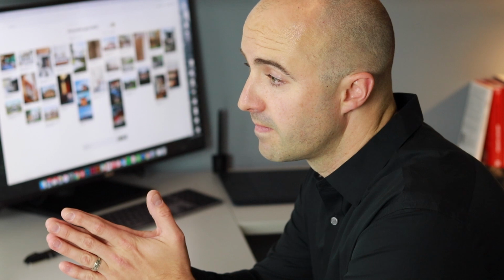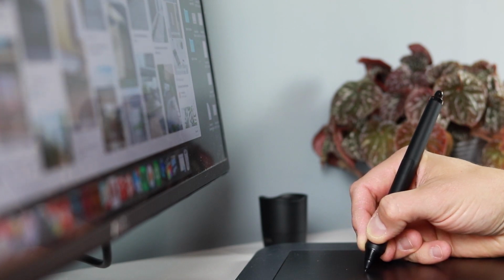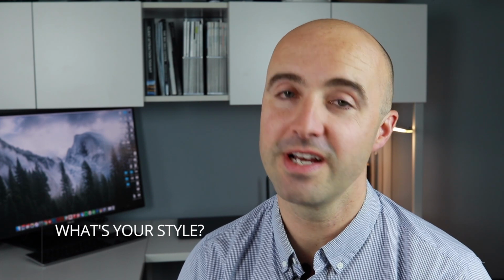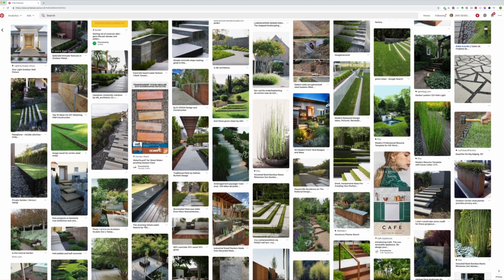Interviewing architects and designers: what to expect and how to prepare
Interviewing an architect or designer for your renovation, custom home or landscape project doesn't have to be intimidating. In this video, we'll review what to expect in your initial meetings, and what to prepare so you can best determine the right professional for you.

Do YOU have a home renovation in the works? Download my free 'Renovation Roadmap' to learn about the steps you'll need to take to get the comfortable, modern home you dream of.

Looking for gear recommendations to create YouTube videos?

Interested in a robust website, landing page and sales system builder with FREE webhosting...FOR LIFE?!